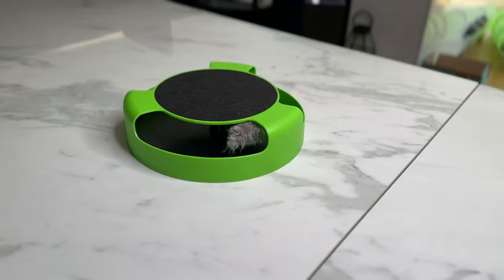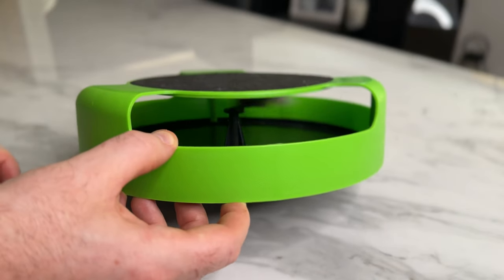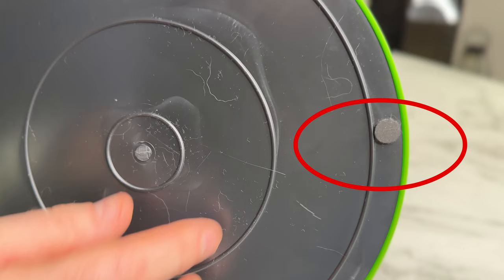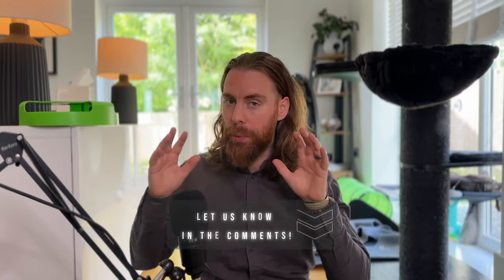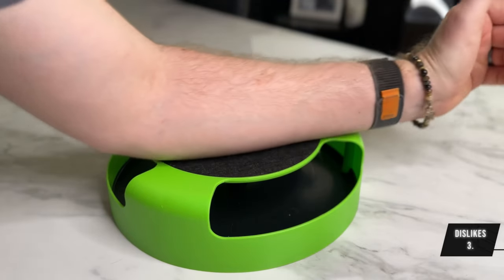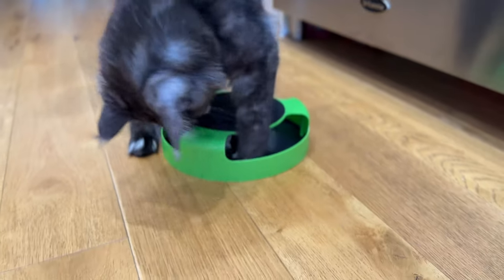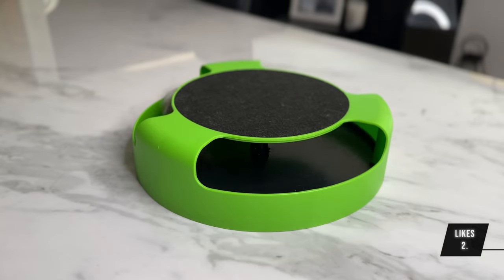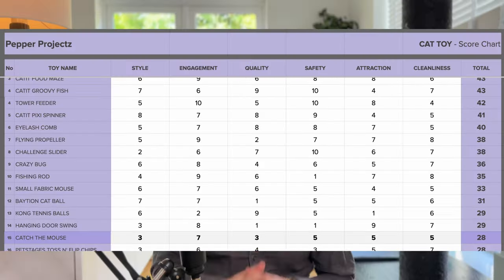Catch The Mouse: Cheap but… (Review)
Is the 'Catch the Mouse' cat toy worth your money? In this cat toy review, we dive into the pros and cons of this interactive cat toy. Discover how it fares in terms of durability, cat entertainment, and overall value. If you're looking for the best cat toys, pet product reviews, and cat toy recommendations, this video is for you. See and see if our indoor cats like this toy as part of their playtime!

Catch the Mouse

Other top toys mentioned

Plastic Spring

Chinese Finger Trap (Plastic Tube)

Tower Feeder

Fishing Rod

Flying Propeller

Chapters
0:00 - Introduction
0:10 - Part 1
0:29 - Part 2
0:47 - Part 3
1:05 - Part 4